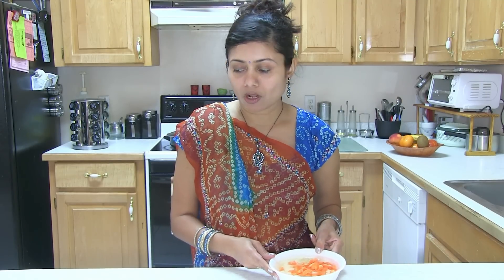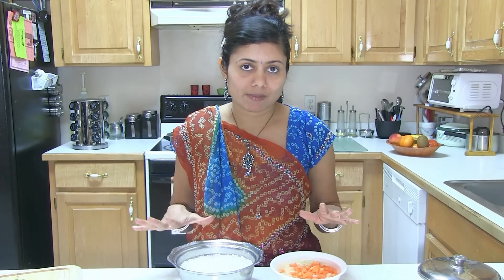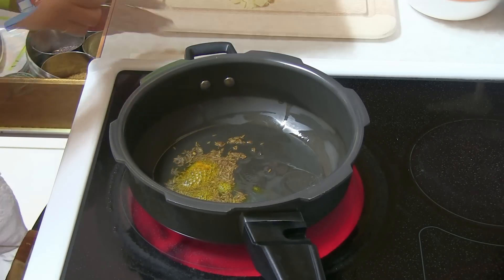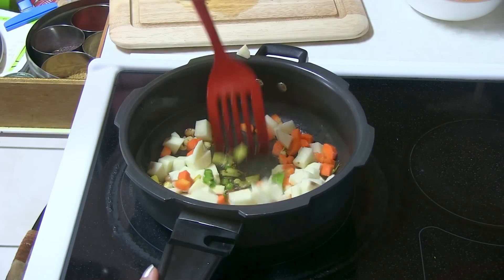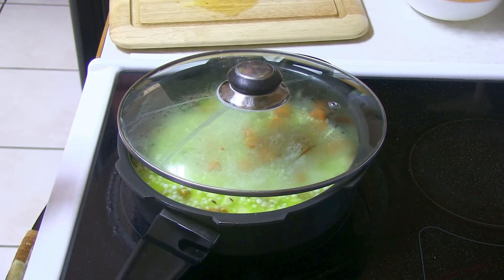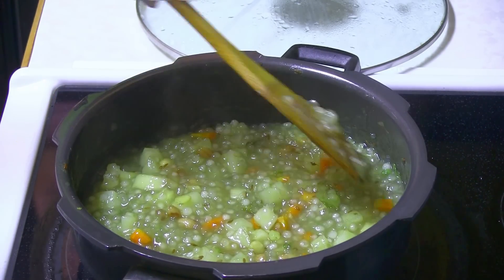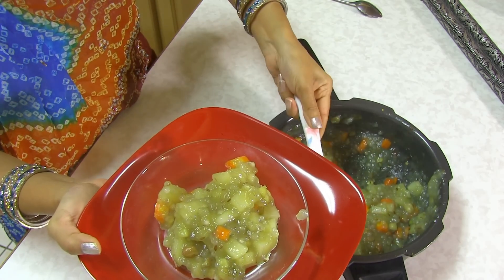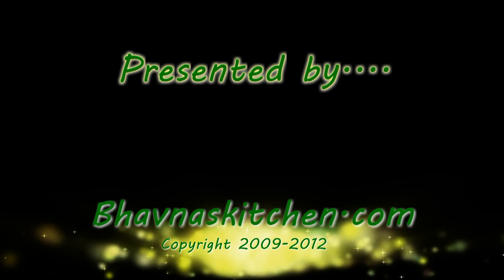Sabudana or Sago Khichdi recipe for Upvas - Spicy Tapioca recipe for Fasting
RECIPE DESCRIPTION:
Ingredients
  Sago pearl 2 1⁄2 Cup (40 tbs) (Soaked for 6 - 8 hours in warm water)
  Ginger 1⁄2 Tablespoon, chopped
  Curry leaves 6 Medium
  Green chilies 1 Teaspoon, chopped
  Peanuts 1 Tablespoon, chopped
  Rock salt 1⁄2 Teaspoon
  Turmeric powder 1 Pinch (Optional)
  Potato 1⁄2 Cup (8 tbs)
  Carrot 1⁄2 Cup (8 tbs)
  Water 1⁄2 Cup (8 tbs)
  Lime 1⁄4 Medium, juice extracted

Directions
MAKING
1. Take a pan and heat a little oil and add cumin seeds and a pinch of turmeric powder. Add ginger, green chilies, curry leaves and peanuts.
2. Add the potatoes and carrots and cook on a medium heat. Also soaked sago add rock salt. Stir well so that the sago does not stick. Add water and cook covered half open for about 8 minutes.
3. Once cooked, garnish with lime juice.

SERVING
4. Serve warm with other Indian side dishes like Khadi or hot Yogurt.